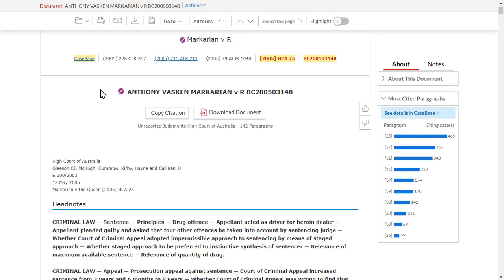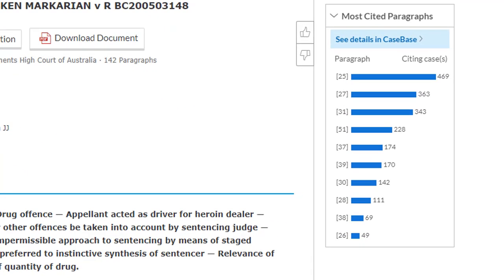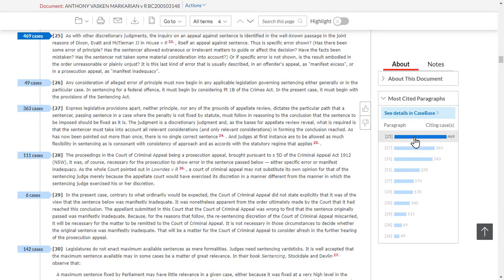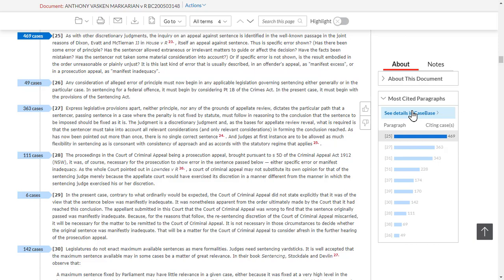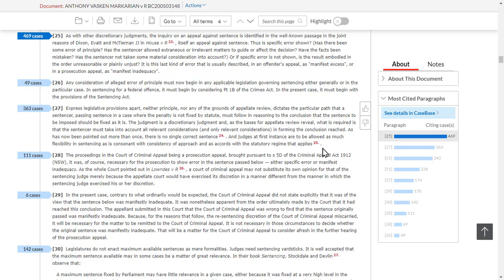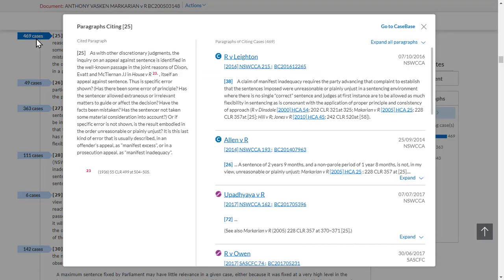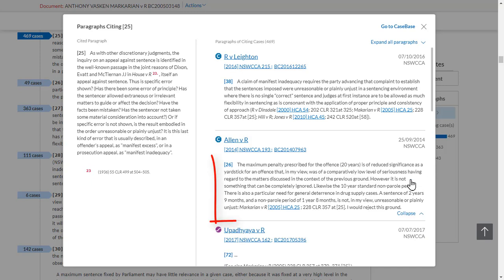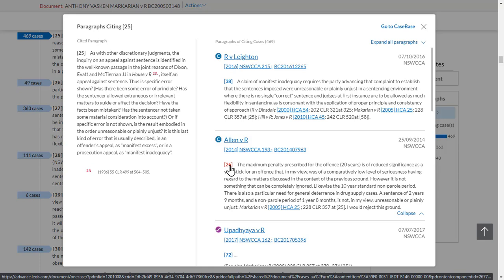Lexis Advance: Most Cited Paragraphs in Unreported Judgments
In this video, we'll show you how to easily find and utilize the most referenced paragraphs within unreported judgments. Practical Guidance simplifies legal research, allowing you to access crucial information efficiently.